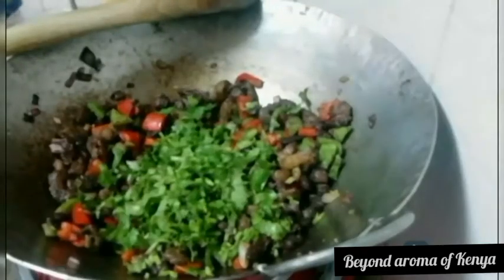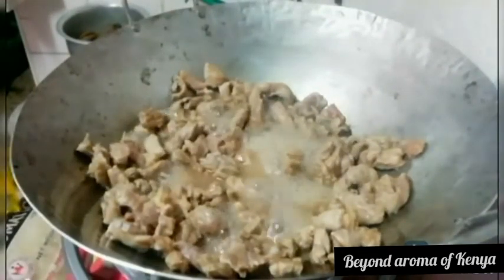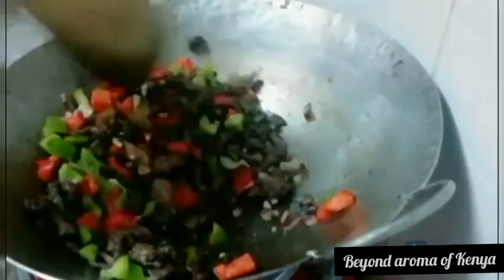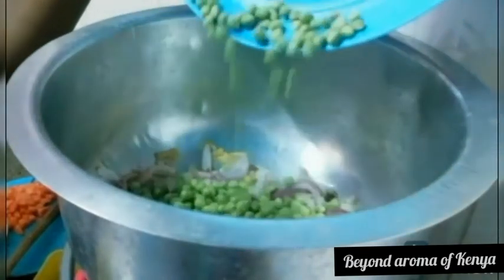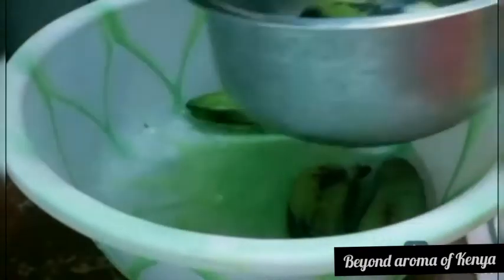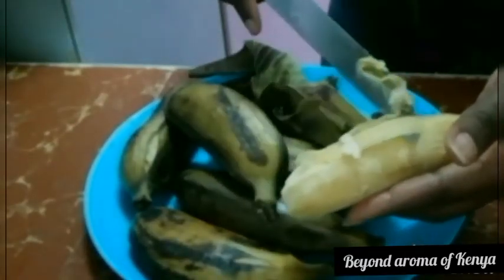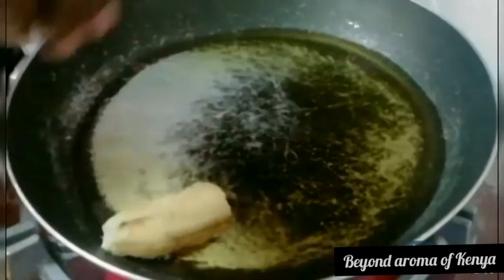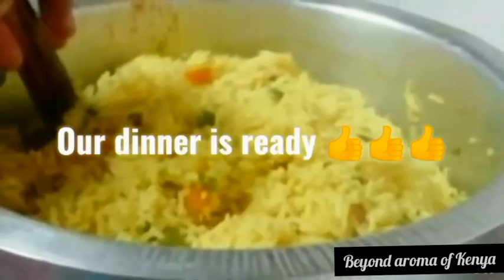COOK WITH ME FAMILY WEEKEND DINNER 👉STIR FRY PEPPER STEAK//YELLOW VEGETABLE RICE//FRIED GREEN BANANA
Here is a Bible verse to give you strength if you are undergoing a difficult situation today ➡️➡️

Isiah 41:10
So do not fear, for I am with you; do not be dismayed, for I am your GOD. I will strengthen you and help you; I will uphold you with My righteous right hand.